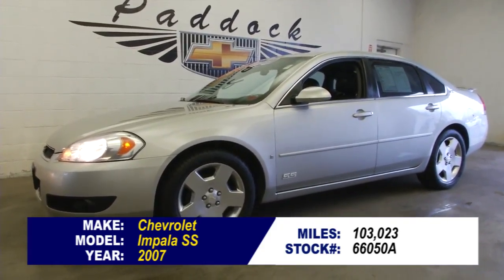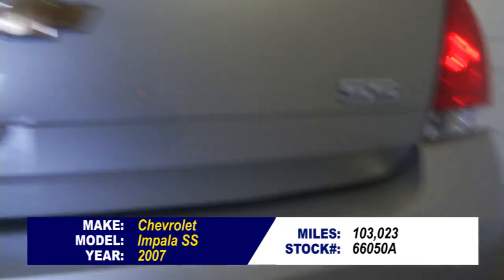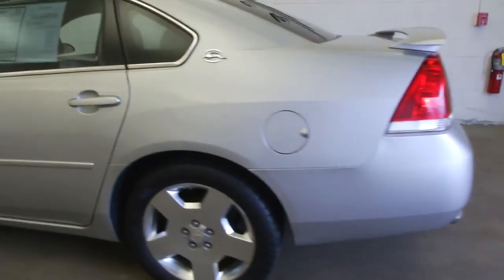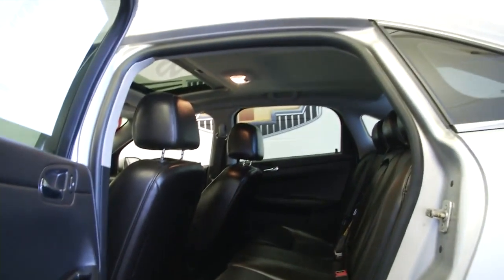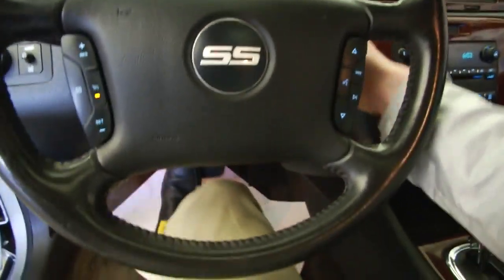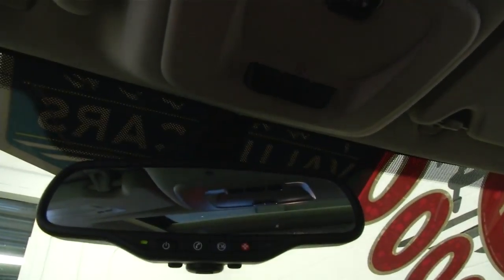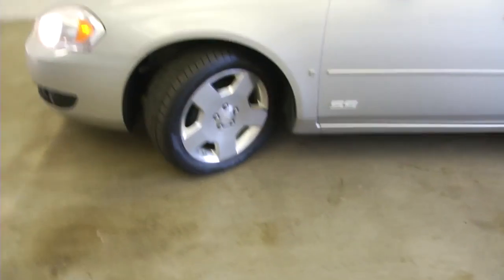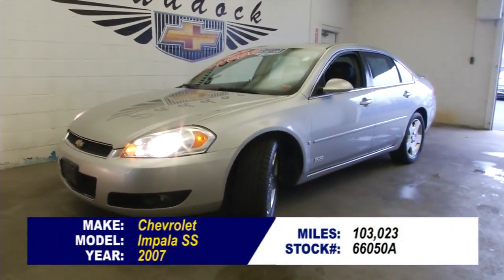66050A Impala SS